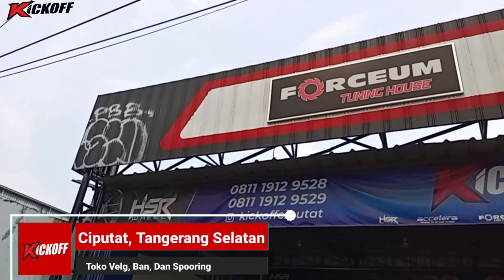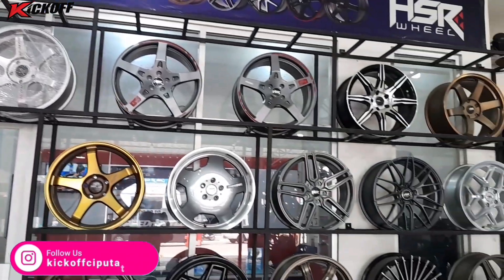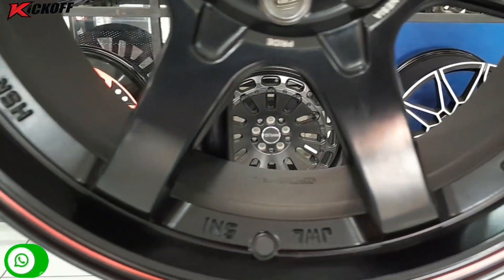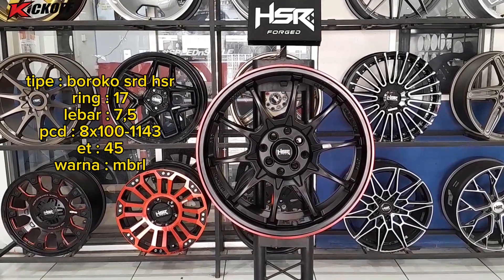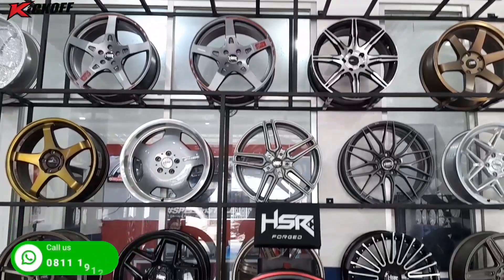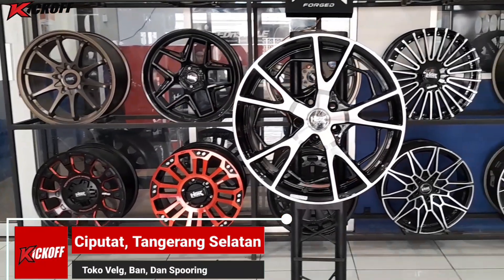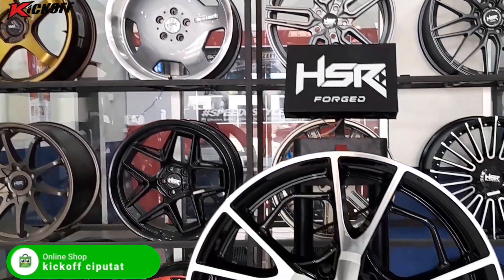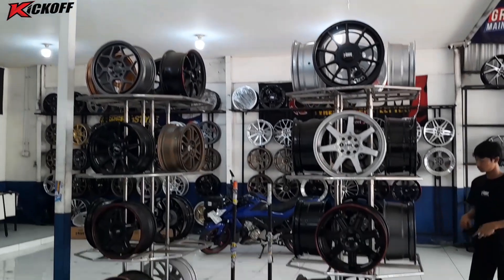Promo Velg Hsr Wheel Ring 17 Cuma 5,3 Jt | Hsr Original Design | Kick Off Ciputat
PROMO 1 : HARGA VELG (16 Juli - 25 Agustus 2023)
Ring 15 (Velg Ende, Eximius, Rai-s5, Pente) Harga 4 jt ..
Ring 16 ( Velg Ende, Eximius, Rai-s5, Pente) harga 4,9 jt ..
Ring 17 (Velg Nx Spo, Eximius, Boroko Tjh, Boroko Srd) Harga 5,3 jt ..
Ring 18 (Velg Gry, Pente, Boroko Srd, Boroko Tjh) Harga 6,5 jt ..
Ring 19 H5x120 & H5x112 cuma 5,5 jt ..
Ring 20 H5x1143 cuma 7jt
Ring 21 cuma 7,5 jt
Ring 22 cuma 8 jt

*free ongkir tetap berlaku

*Tidak bisa digabung promo lain ..

Spesifikasi
Model : Boroko Tjh Hsr
Ring : 17
Lebar : 7,5
Pcd : 8x100-1143
Et : 45
Warna : Semi Matte Black Red Line

Spesifikasi
Model : Boroko Srd Hsr
Ring : 17
Lebar : 7,5
Pcd : 8x100-1143
Et : 45
Warna : Matte Black Red Line

Spesifikasi
Model : Eximius Hsr
Ring : 17
Lebar : 7,5
Pcd : 5x1143
Et : 45
Warna : Black Polish

Kick Off Ciputat
Jl R.E Martadinata No.25, Cipayung, Ciputat, Tangerang Selatan (depan masjid baiturahman, kalo dr ciputat sebelum fly over gaplek, deretan pool primajasa).

Kami menyediakan :
- Velg Hsr Wheel dari ring 14 - ring 22
- Ban Mobil Accelera, Forceum, Zeetex dan Yokohama
- Lowering Kit (per ceper)
- Big Brake Kit (BBK)
- Shock Breaker
- Spooring & Balancing
- Baut Racing, Caliper Hsr, Center ring, Speecer, Mur Tromol, Gagang&Mata Shock, Dll

SETIAP PEMBELIAN VELG DITOKO KICK OFF GRATIS SPOORING BALANCING ..

Fasilitas toko :
- Free Wifi
- Free air mineral, teh, kopi
- ruang tunggu ac
- dan fasilitas lainnya

Fasilitas layanan :
* BISA TUKAR TAMBAH
* GRATIS ONGKOS KIRIM KESELURUH INDONESIA
* SIAP PEMASANGAN DIRUMAH ANDA UNTUK WILAYAH YG TERJANGKAU DENGAN TOKO

Pembayaran :
- Cash
- Debit
- Transfer
- Cicilan Tanpa Kartu Kredit
- Cicilan 0% untuk pengguna kartu kredit

Anda bisa mendapatkan Gratis :
- BALANCING
- NITROGEN
- TAMBAL BAN